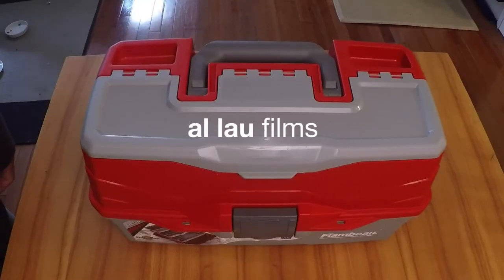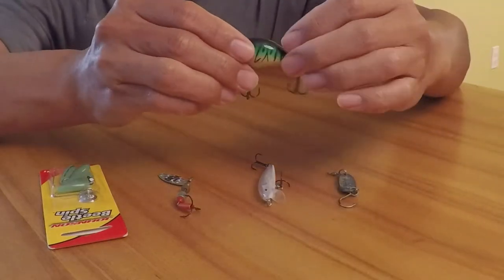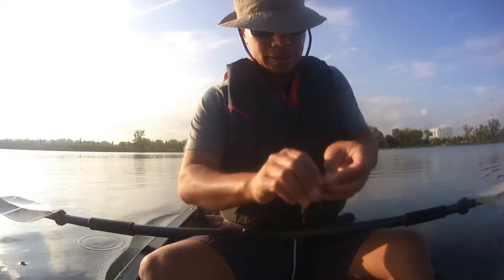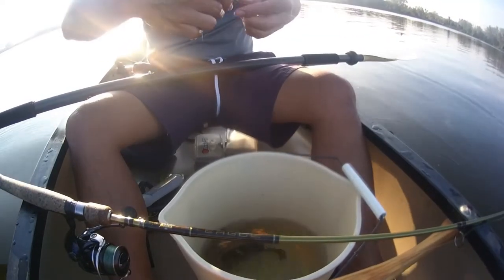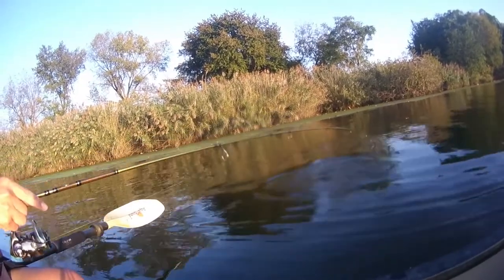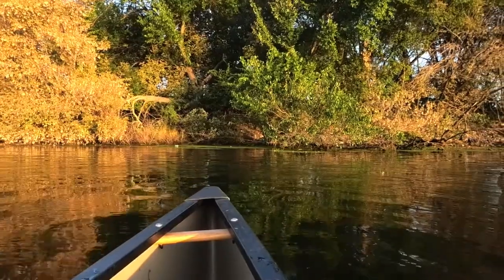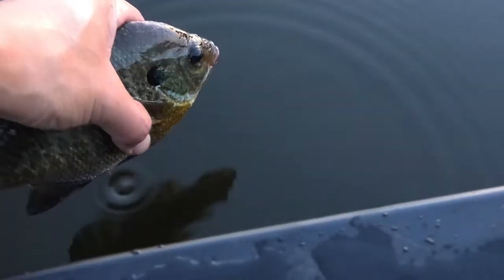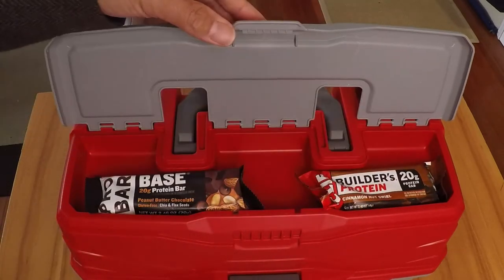My Cats Choose Lure For Bluegill Fishing + New Flambaeu Tackle Box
I show you the best new tackle box by Flambeau that is simple and can hold a lot of fishing lures. And my cats choose a lure by Bagley to catch some big Bluegill. The Bagley Hot Tiger crank bait is small enough to actually catch sunfish.

The following gear I used in this video:
Bagley Small Hot Tiger Crankbait
Flambeau 3-tray Tackle Box
Yum Lures YDG558 Dinger Fishing Bait, Ozark Smoke, 5"
Gary Yamamoto Senko
VMC Wacky Weedless Jig, 1/0-Size, 1/16-Ounce, 4-Piece
Fenwick Eagle Spinning 2-piece rod
St. Croix Triumph Spinning Rod 6' 6" (TRS66MF2)
Daiwa Procyon EX Spinning Reel 3000
Berkley Trilene XL Monofilament 8lb Low Vis Green
Frabill Power Stow Net 20x24 Hoop 36in Sliding Handle
Aqua Bound Sting Ray Hybrid 2-Piece Kayak Paddle
Crocs black
Sony RX100 20.2 MP Digital Camera w/ 1-inch sensor
GoPro Hero 6

For more about me, my Art, Outdoor and Nature stuff, please visit...